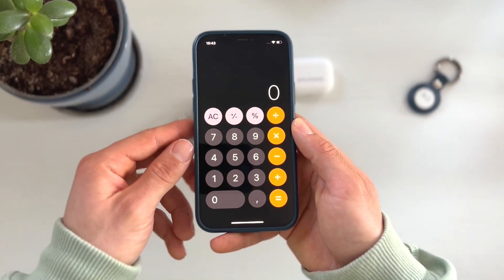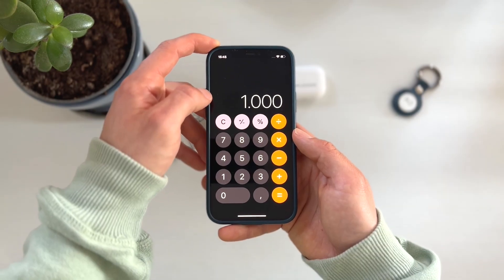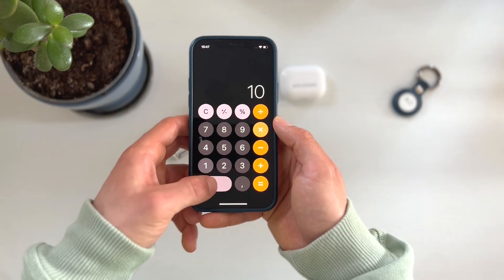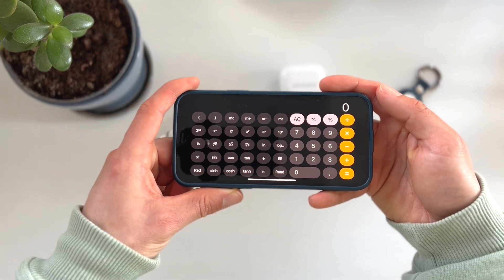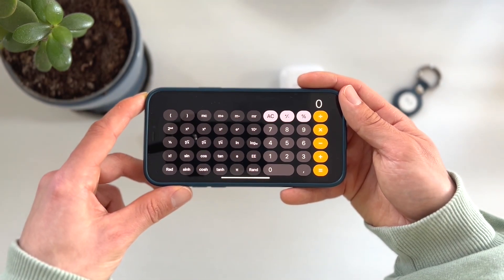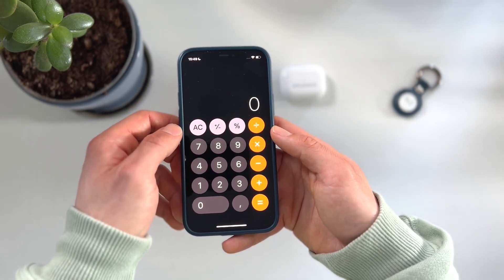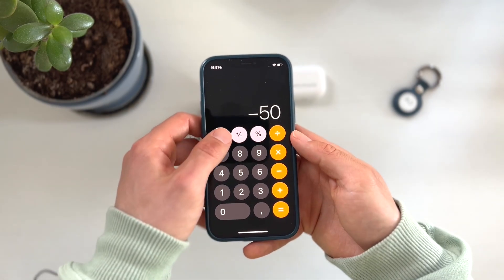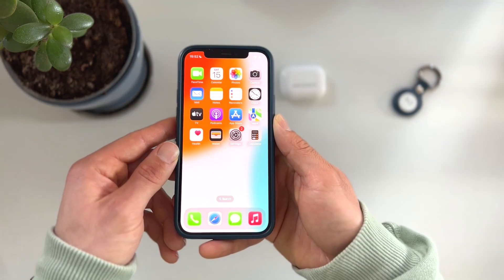The iPhone Calculator MISTAKES everyone makes!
The iPhone Calculator app is probably one of the most used apps worldwide on iPhone. You want to do any calculation, we use the iPhone Calculator App!

In this video we show you HOW TO USE THE IPHONE CALCULATOR. We also show you how to CALCULATE WITH YOUR IPHONE WITH PERCENTAGES & HOW YOU CAN GET THE EXPANDED IPHONE SCIENTIFIC CALCULATOR. We will focus on the IPHONE CLEAR AND ALL CLEAR BUTTON. We will also PRESENT HOW TO USE THE PLUS & MINUS SYMBOL.

▶Follow our profound 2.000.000+ people community
AppleDsign: